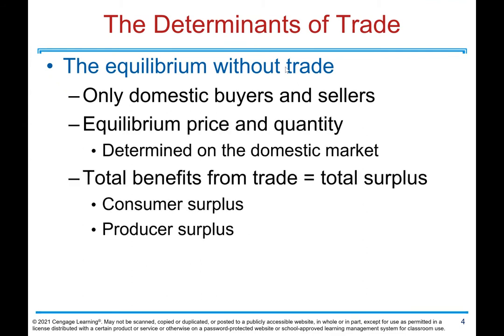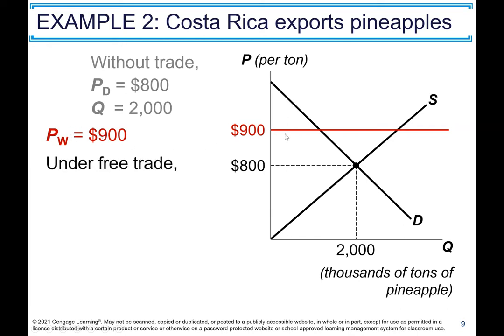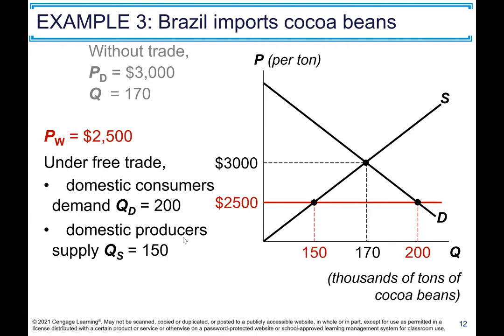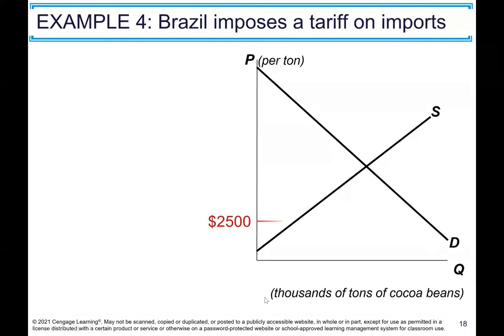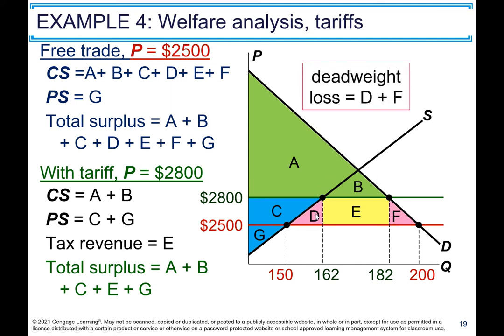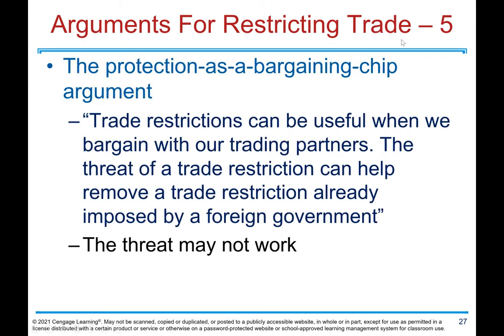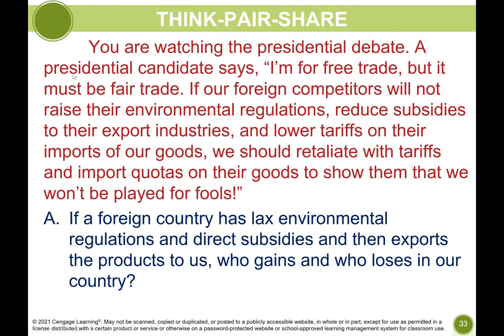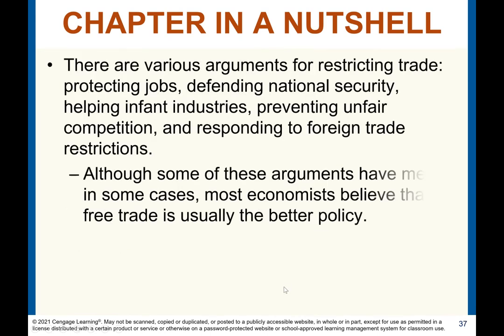Chapter 9: Application: International Trade 9th edition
Application: International Trade 9th edition